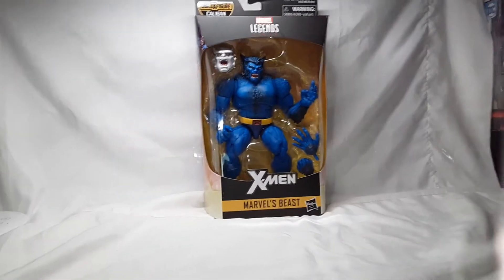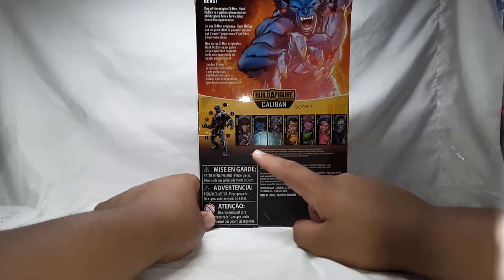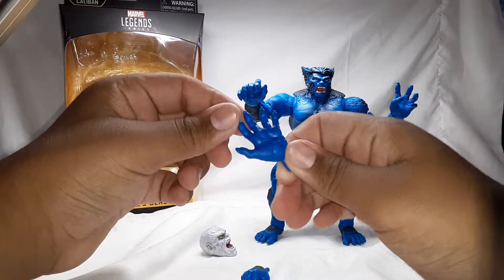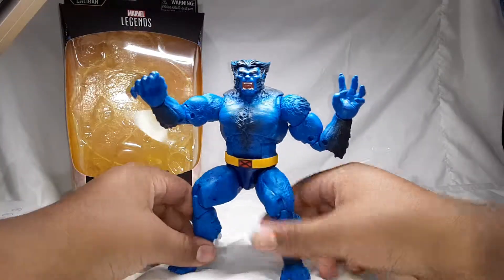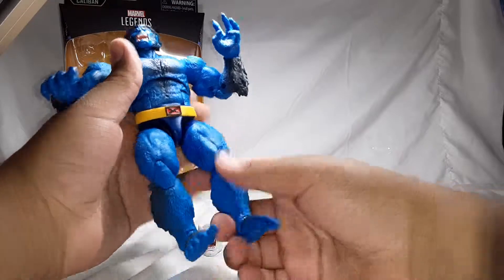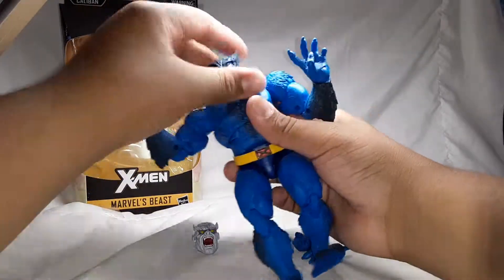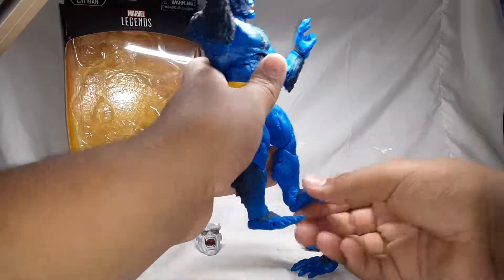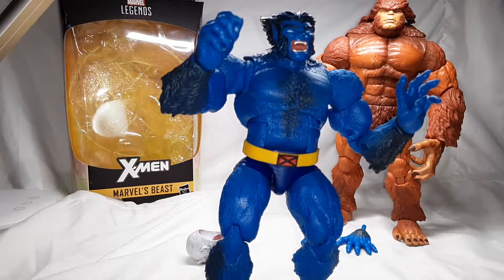Marvel legends beast caliban baf wave